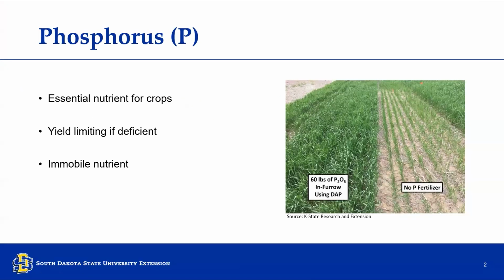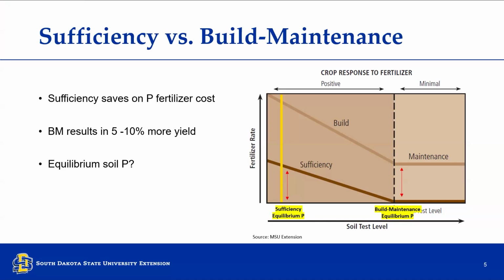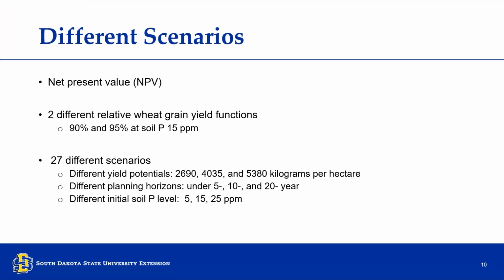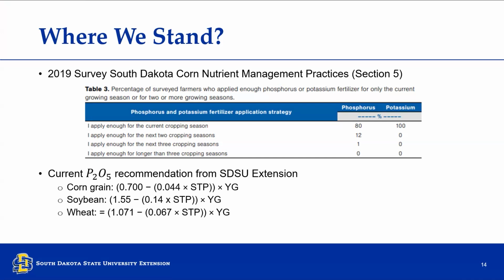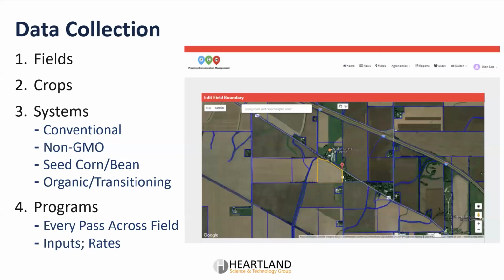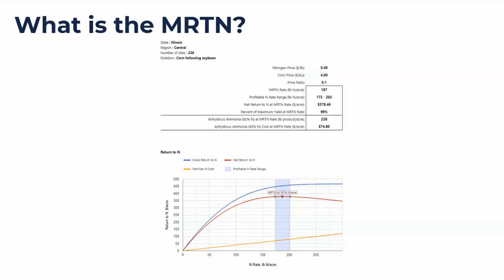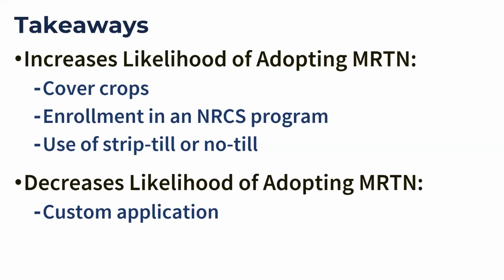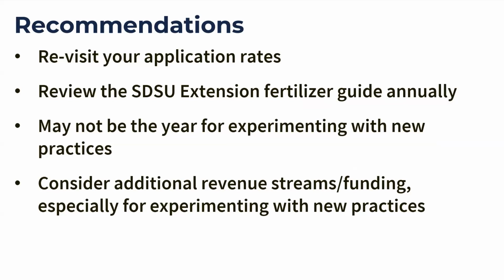2025 Ag Economic Dialogues: April - Phosphorus in Crop Production; Yield Traps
In this month's episode of the Ag Economic Dialogues, join Whoi Cho, Assistant Professor of Applied Economics as he presents information on phosphorus in crop production; and Sara Sellars, SDSU Extension Sustainable Farm & Food Systems Specialist as she discusses yield traps.

Originally Broadcast: April 18, 2025